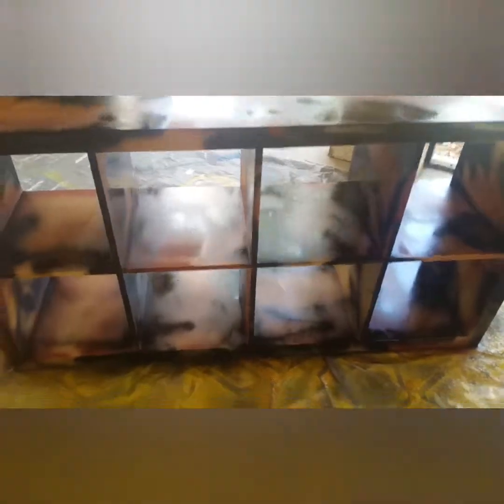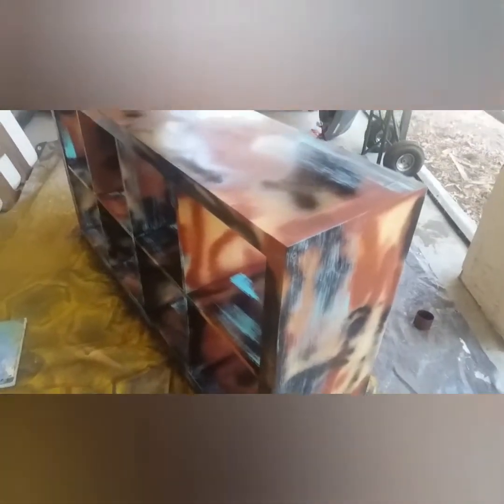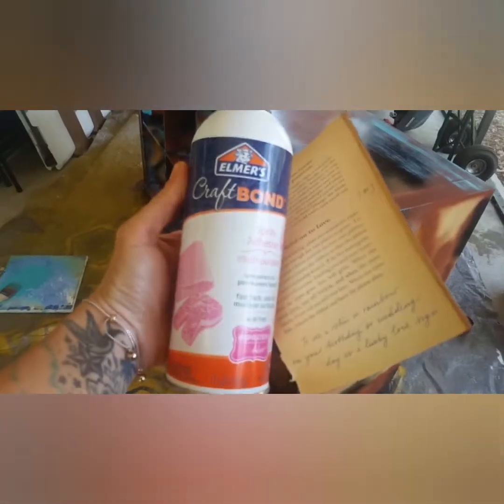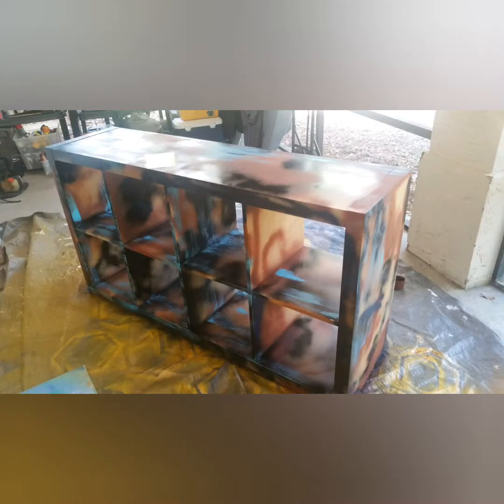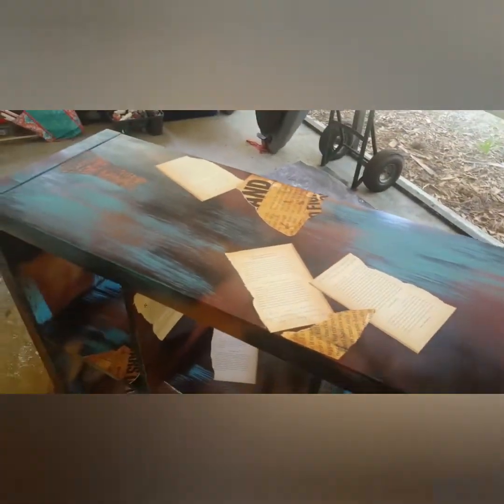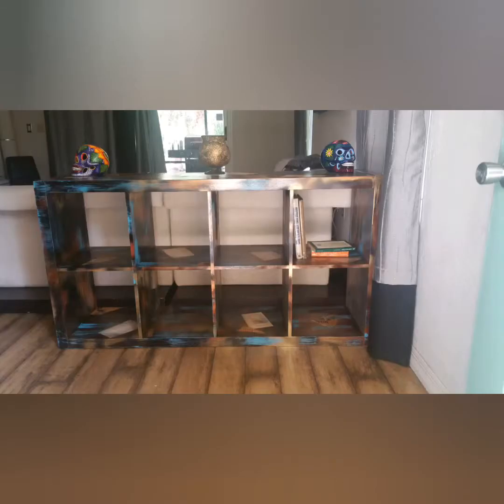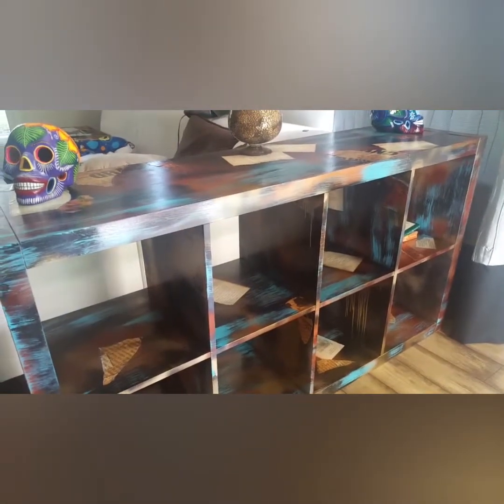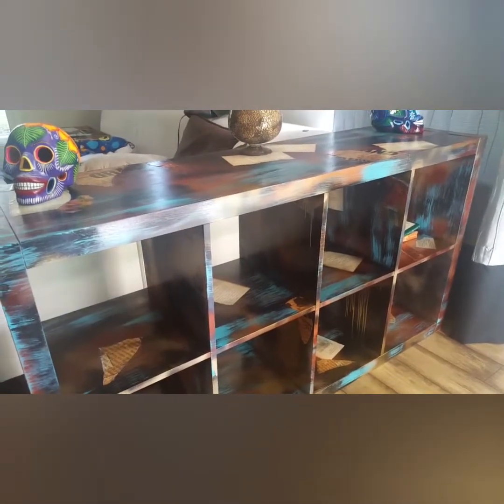DIY Vintage Decoupage technique on Furniture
I had this ikea shelf that was in my kids room of course over the years the kids drew all over it and out grew this piece of furniture so I decided to give it new life with a vintage feel. I love decoupage  because it really makes things  unique you don't have to be a master painter or artist to have fun with this technique. Supplies I used for this project was

Spray paints in the colors:
Kona brown
Black
Bronze and gold

Turquoise acrylic paints
Dry brush med/ large size
Modge podge in gloss (2 big bottles)
Spray polycrylic clear

And thrift store books
Few vintage scrapbook paper